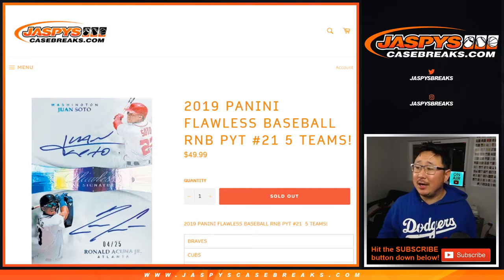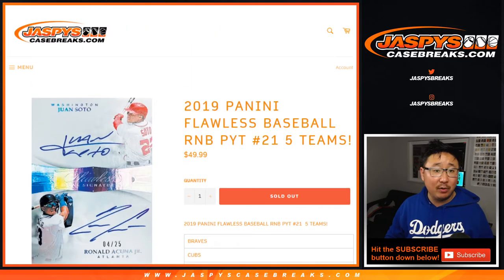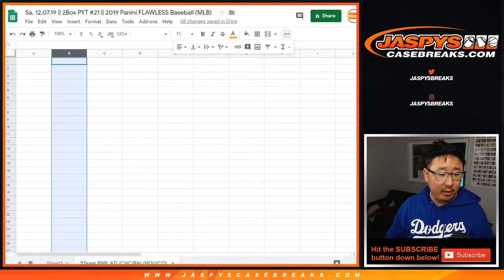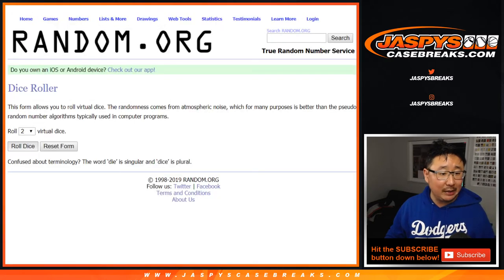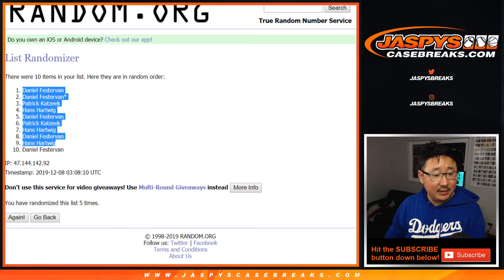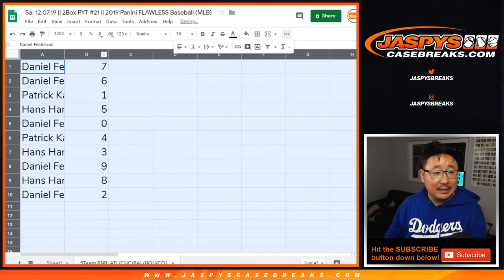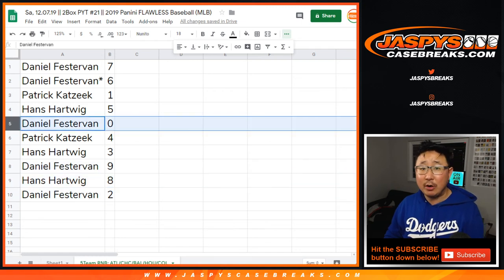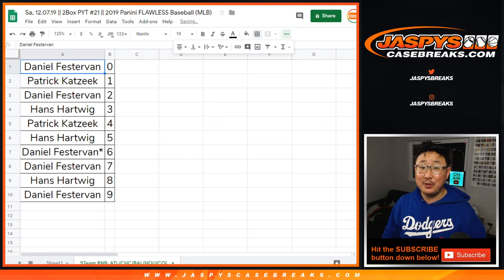5Team RNB || Sa, 12.07.19 || 2Box PYT #21 || 2019 Panini FLAWLESS Baseball (MLB)